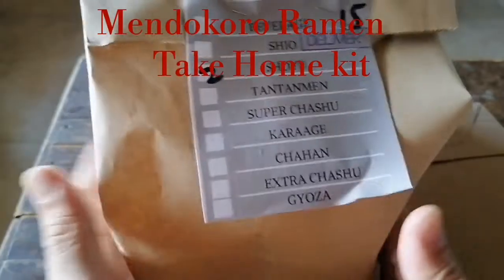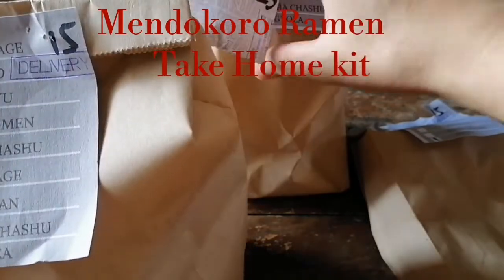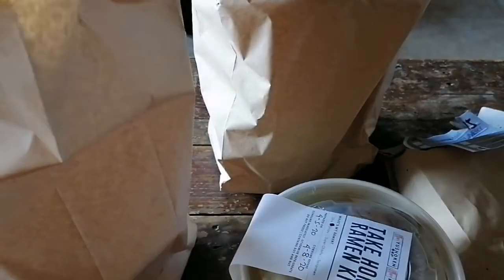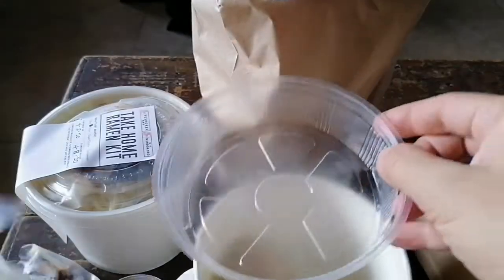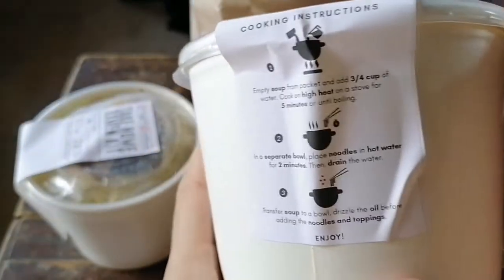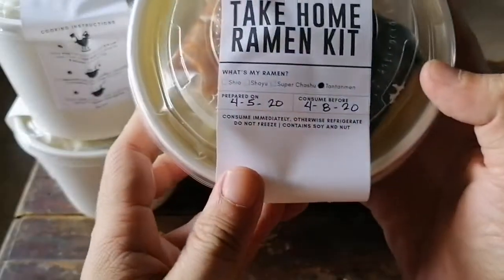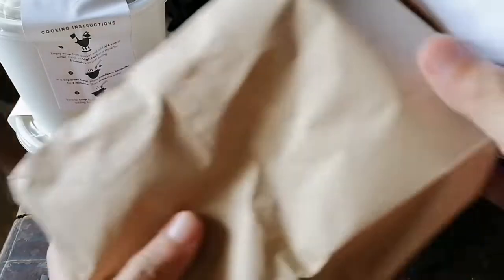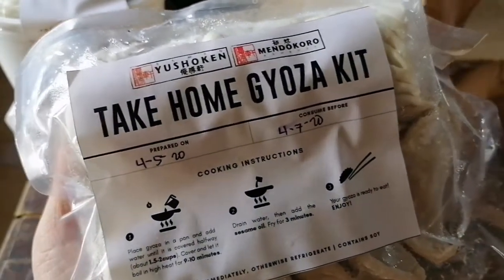Mendokoro Ramen Take Out Box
Mendokoro Ramen has finally decided to deliver ramen during the Covid crisis